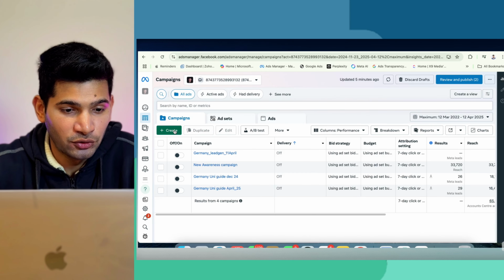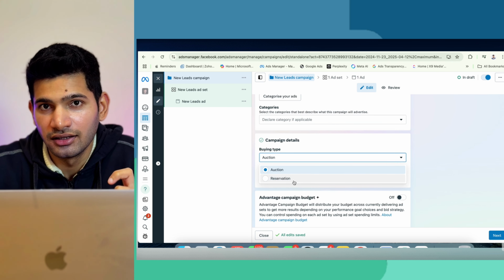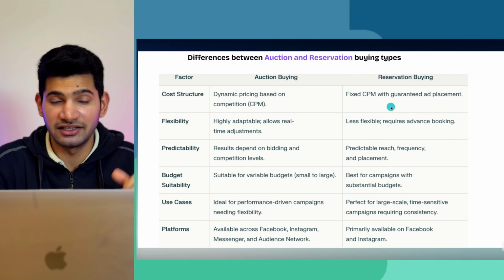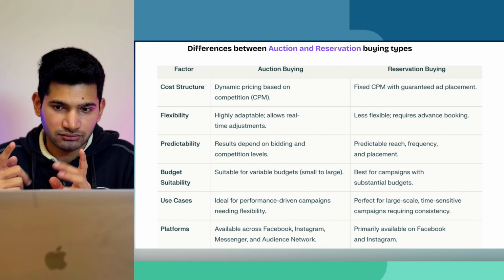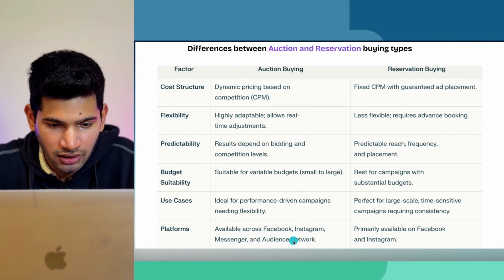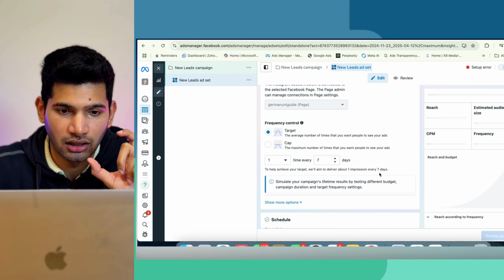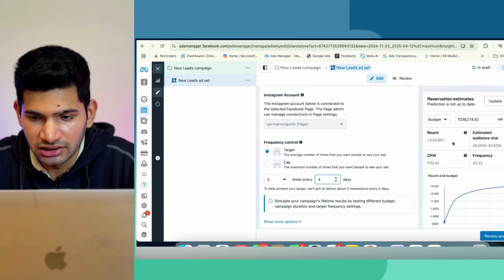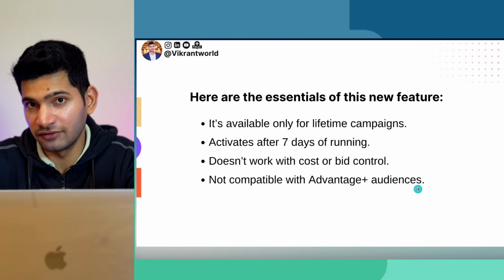🚨STOP Wasting Ad Spend! Meta’s New Frequency Control Fixes It! (Meta Ads Update 2025)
Meta just launched a powerful new feature — Frequency Control for Sales Campaigns — and it's a total game-changer for advertisers! 🚀

If your Meta ads stop performing after a few views, you're not alone. A recent study shows ad performance drops by 60% after 4 impressions. That’s not a creative problem — it’s a frequency problem.

🚀 Join My Exclusive Private Community!  (100% FREE)
✨ Get my full digital marketing course
🤝 Access personal coaching directly from me
📚 Unlock valuable strategies, tips, and insider resources
This is your chance to learn, grow, and succeed in digital marketing—without spending a penny! 💡

Timestamps:

0:00 Intro
1:01 Dashboard overview
1:45 Difference between New Auction Type
5:31 Checking New features
7:04 Essentials of New features
8:05 Outro

About me:  ✨By Passion, I am a Digital Marketer specializing in Performance marketing, having worked in the field for over 6 years experience with
- Proven success in Social Media Management & SEO both On Page & Off Page, Landing page creation, and Influencer marketing while implementing strategies that increase brand awareness, and customer engagement and ultimately drive web traffic & conversions for well-known D2C, and B2B Brands Across India & North America 🌎

FREE DIGITAL MARKETING COURSES:
1. Google Digital Garage: Fundamentals of Digital Marketing
Description: Covers the basics of digital marketing, including SEO, SEM, social media, and more.

2. HubSpot Academy: Content Marketing Certification Course
Description: Focuses on content marketing strategies and best practices.

Description: Teaches how to create and promote a successful blog.

4. Coursera: Digital Marketing Specialization by University of Illinois
Description: Comprehensive course covering various aspects of digital marketing.

5. Buffer: Introduction to Social Media Advertising
Description: Basics of social media advertising and how to create effective campaigns.